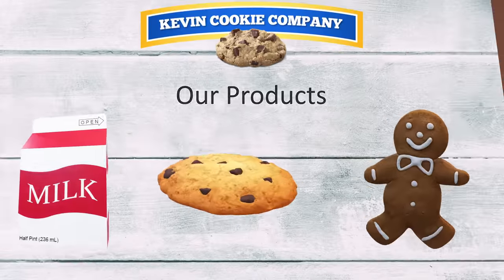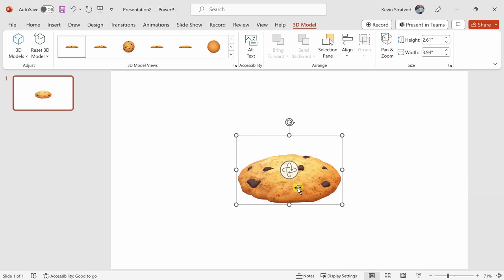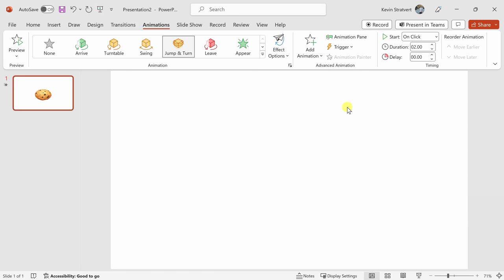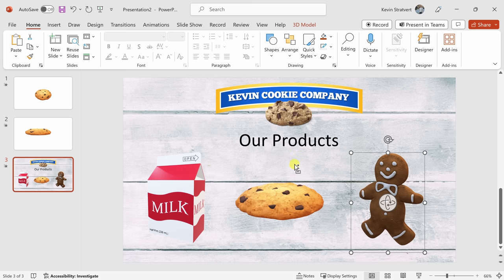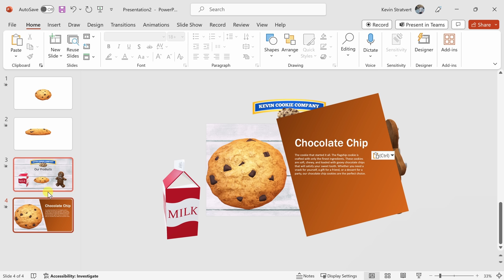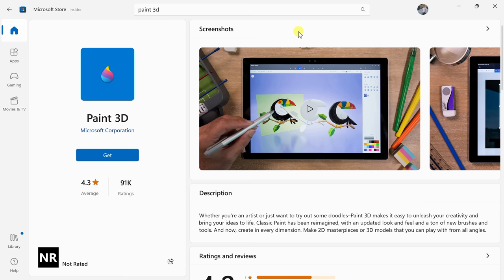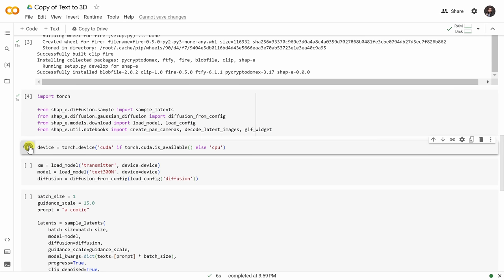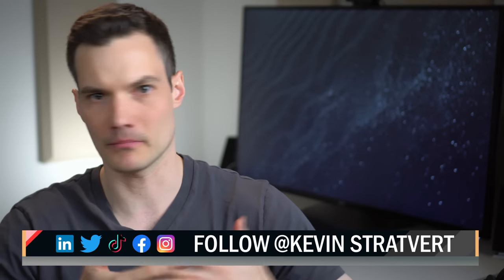How to Make 3D PowerPoint (ppt) Presentation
In this step-by-step tutorial, learn how to add 3D objects to your PowerPoint slides and make them look amazing. 3D objects can add depth, realism and interactivity to your presentations and make them stand out from the crowd. You can use 3D objects to illustrate concepts, create diagrams, or just add some fun and creativity to your slides.

We cover three ways you can add 3D objects to your PowerPoint presentations. The first way is to use the stock 3D models that are available in PowerPoint. These are 3D models that are already built-in and ready to use. You can find them by going to the Insert tab and clicking on 3D Models. You will see a window with different categories of 3D models that you can choose from. You can also search for a specific model by typing in the search box. Once you find the model you want, just click on it and insert it into your slide.

The second way is to find 3D objects on external websites that offer free or paid 3D models. There are many websites that have thousands of 3D models that you can download and use in your presentations. Some of the popular ones are Sketchfab, TurboSquid, CGTrader, and Remix 3D. You can browse these websites and look for the 3D model that suits your topic or theme. You can also filter by format, license, category, and other criteria. Once you download the 3D model, make sure it is in a format that PowerPoint supports, such as .obj or .fbx. Then you can go to the Insert tab and click on 3D Models and choose This Device.  You can then browse your computer and select the 3D model file that you downloaded. You can also drag and drop the file into PowerPoint.

The third way is to use AI tools like OpenAI's Shap-e to generate 3D objects from text. Shap-e is a new AI tool that lets you type in any word or phrase and then creates a 3D model based on it. For example, if you type in "cookie", it will generate a 3D model of a cookie. Shap-e uses natural language processing and machine learning to understand your text and create realistic 3D models. You can then download the 3D model as an .obj or .ply file and insert it into your PowerPoint presentation.

By using these three methods, you can add any 3D object you want to your PowerPoint presentation and make it more engaging and interactive. You can also animate your 3D objects using the Animations tab and apply different effects like turntable, swing, jump and turn, etc. You can also customize your 3D objects using the 3D Model tab and change their views, colors, lighting, etc.

⌚ TIMESTAMPS
00:00 Introduction
00:35 Insert stock 3D models
01:57 Edit 3D objects
03:34 Animations
04:47 Morph
05:45 Bringing it all together
8:49 Preview
9:22 Find more 3D models
10:38 Paint3D
10:57 OpenAI's Shap-e text to 3D object
14:39 Wrap up